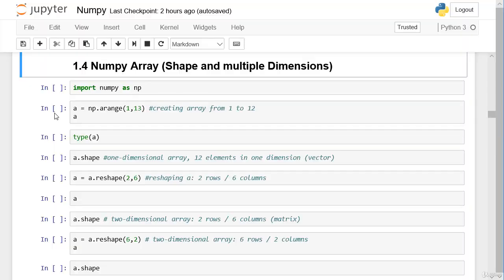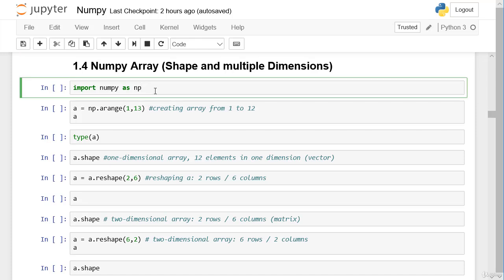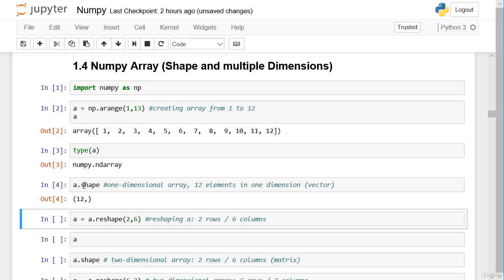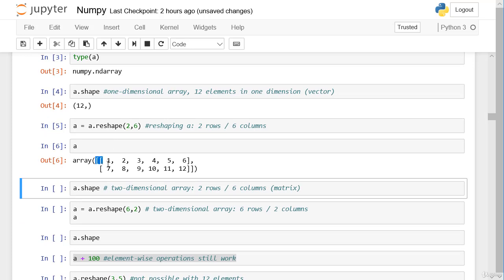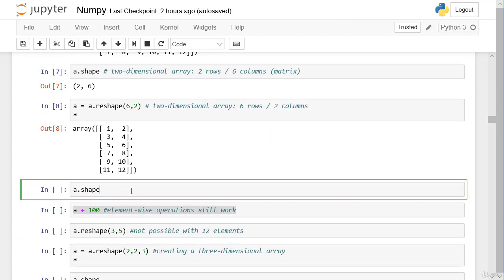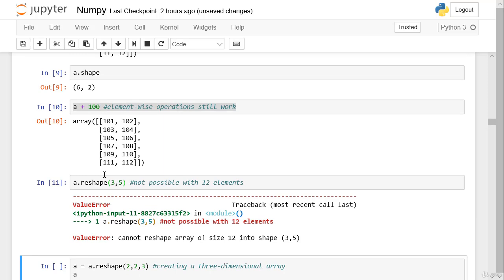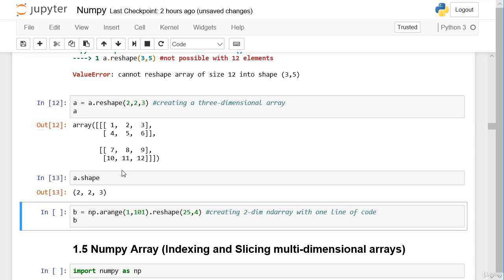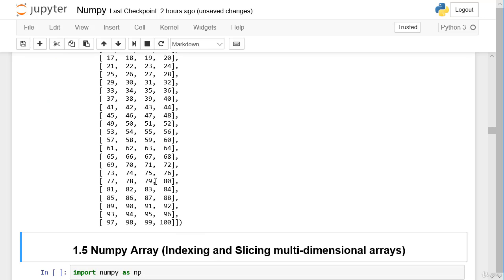Simulating Real World Problems with Python (5 Numpy Arrays Shape and Dimensions)